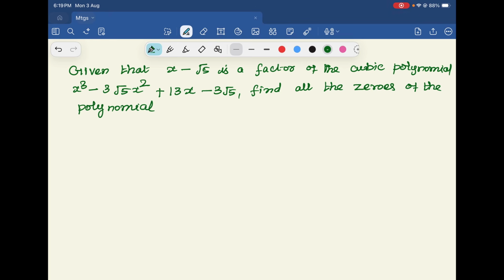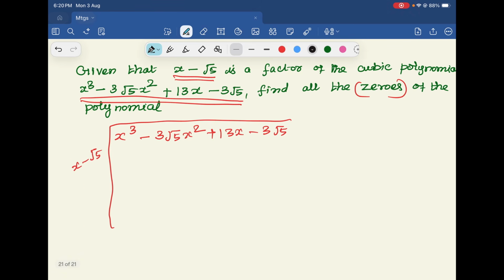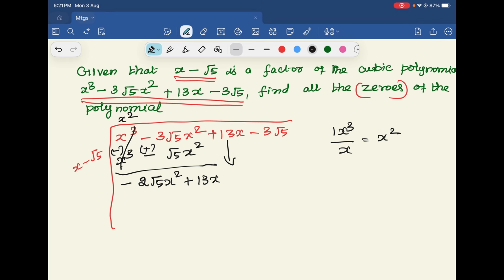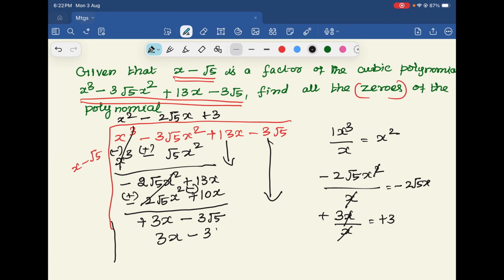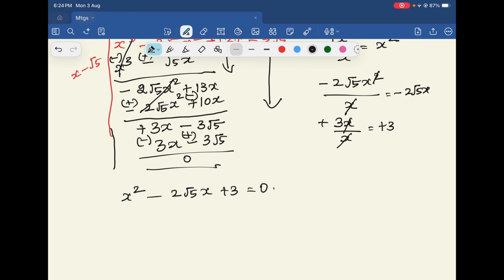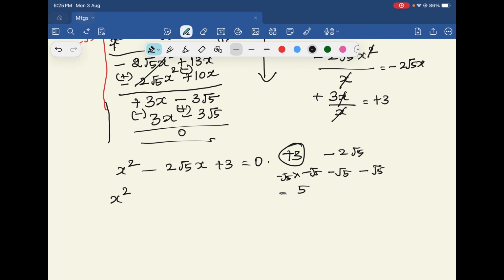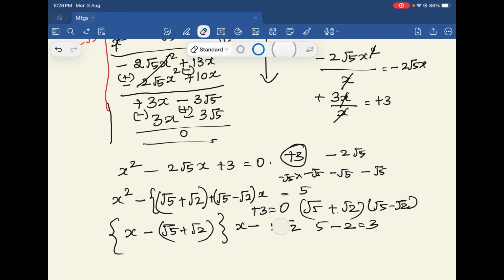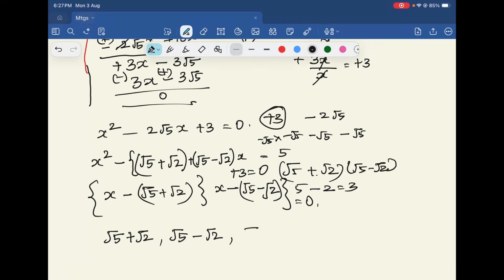x-√5#is one root of# x^3-3√5x^2+13x-3√5# find all zeroes of# polynomial#exemplar cbseclass10 #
yeah hope you enjoy this video
i am uploading both studies video,tech and entertaning videos